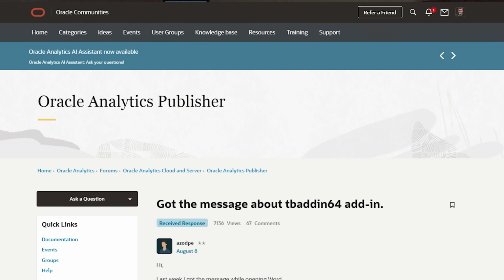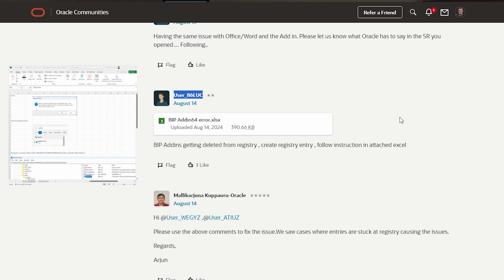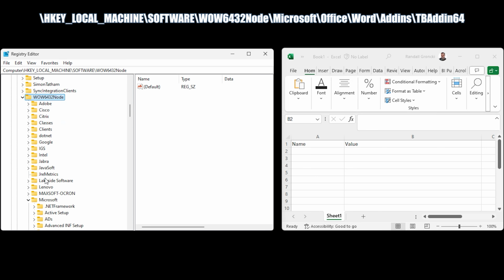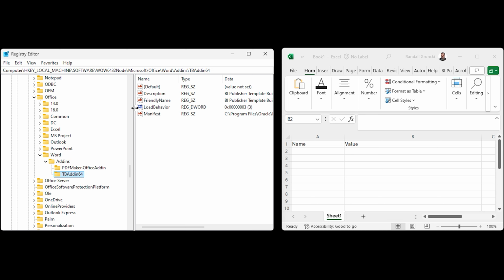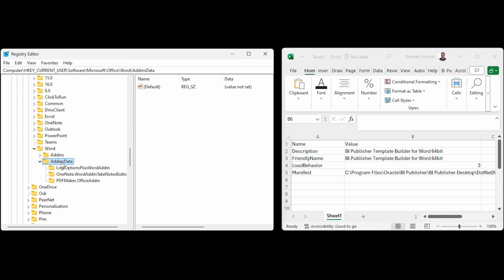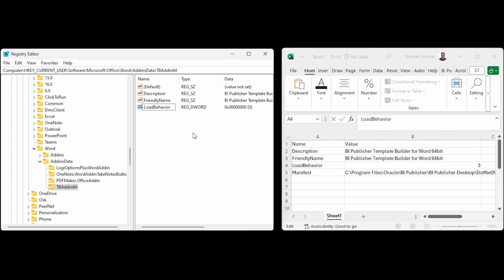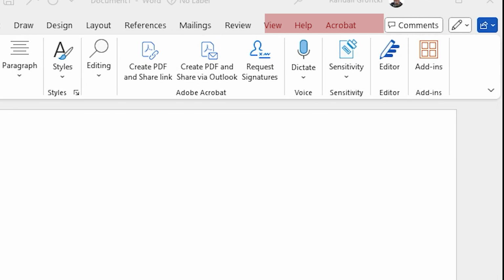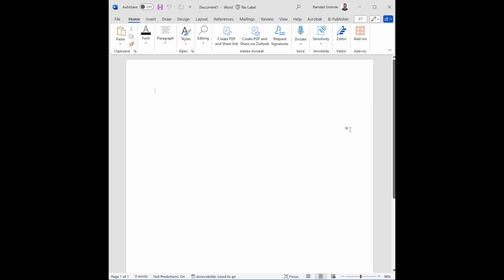PBAddin64 Error in BI Pub Desktop after Office 365 Update Workaround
One of the recent Microsoft Office 365 updates broke the BI Publisher Desktop Add-In for Word and excel.  Until this issue is fixed, many of us are not able to support existing or create new BI Publisher RTF report templates.
This video will walk you through a workaround that hopefully will get you working enough to support your ongoing production until Oracle provides us with a permanent solution.

MOS LInk to Bug 37054304 (MICROSOFT WORD BI PUBLISHER ADD-IN THROWING TBADDIN64 ERROR)

Production Notes:
Camera Kid: Anjelica Groncki